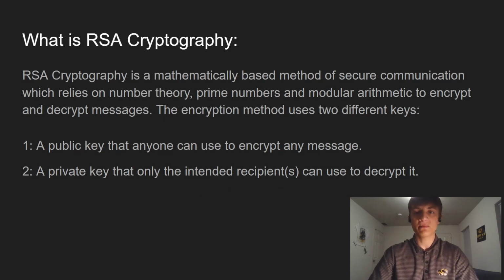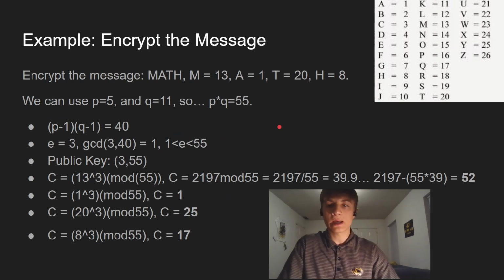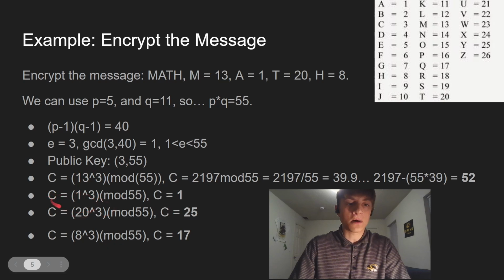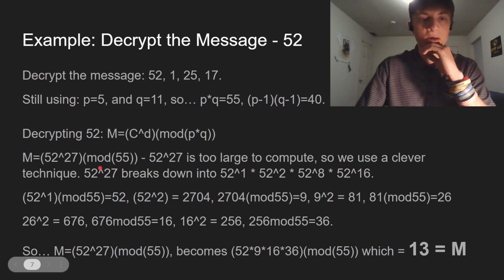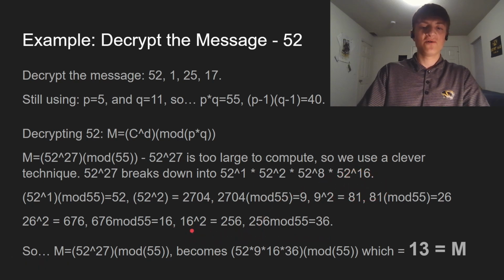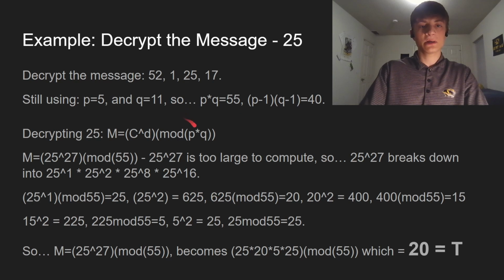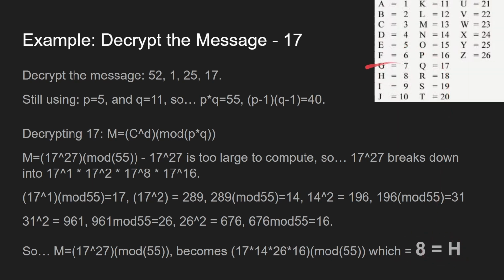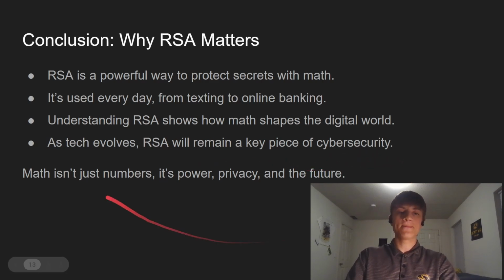RSA Cryptography - Student Presentation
This is my final for Higher Algebra, we were tasked to produce a 15-20 minute lecture/presentation to a high-school class or math club. We were given a list of various topics from the class and I choose to do mine over RSA Cryptography as I thought it was the most interesting topic from the class.